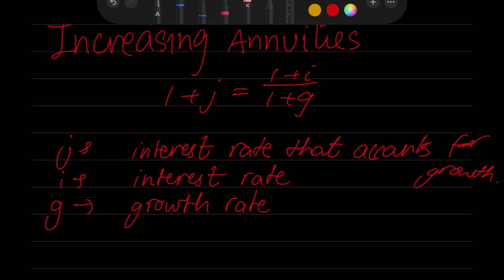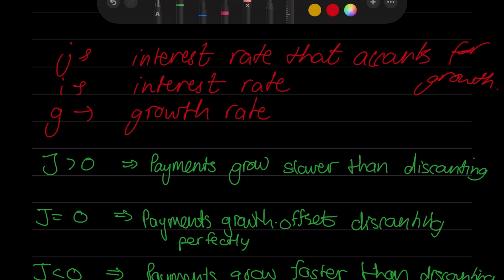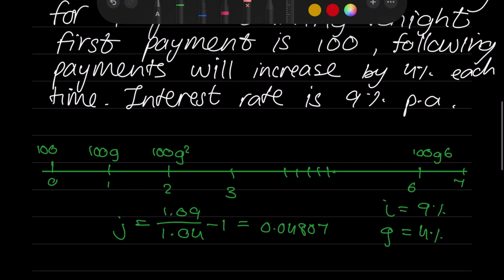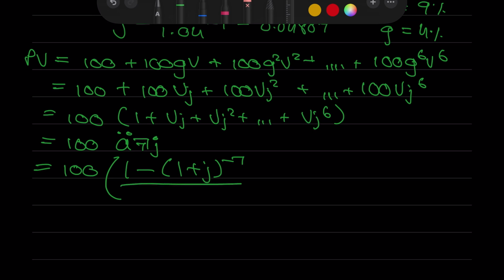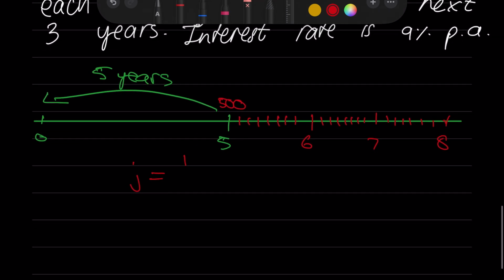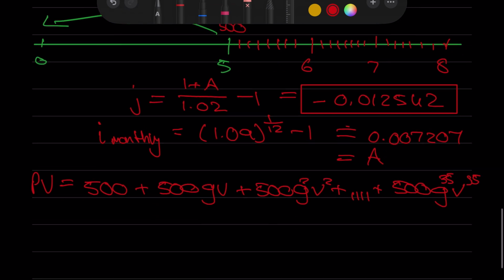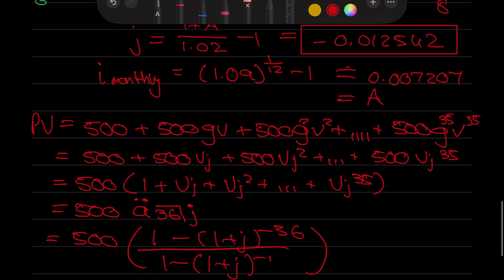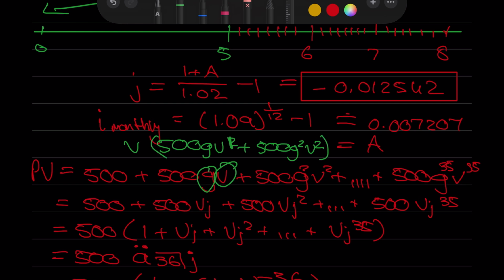Intro to Increasing Annuities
This is an introduction to calculating the present value for an increasing annuity with a worked examples showing the formula and logic. This video also includes an example of a deferred increasing annuity.